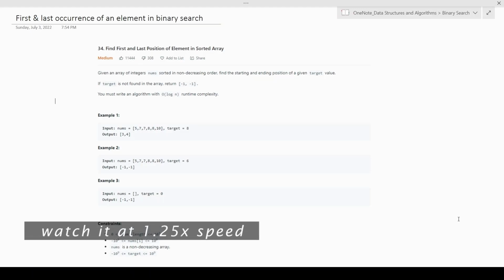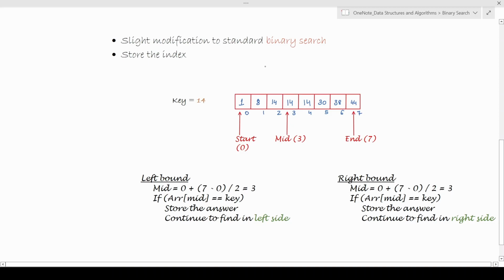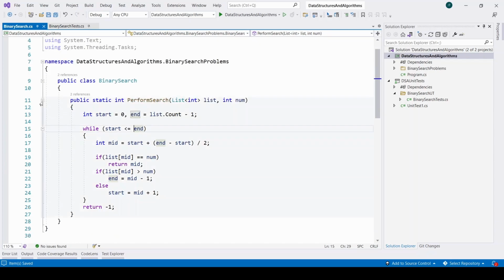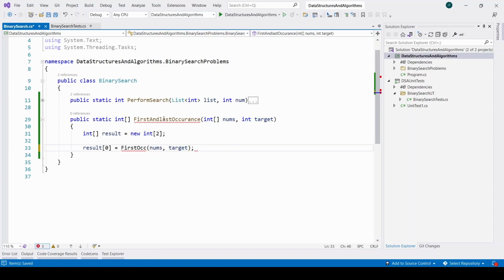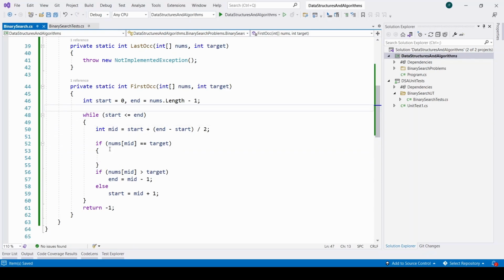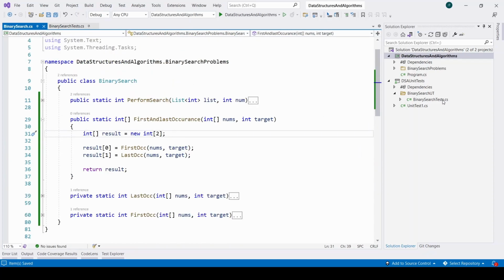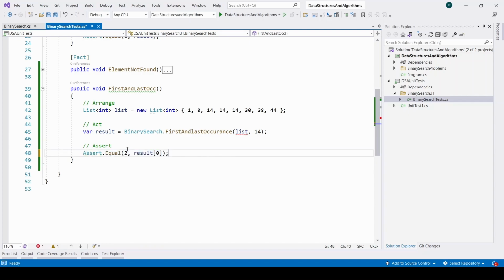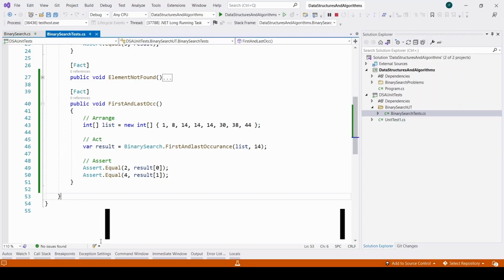First and the last index of repeating element in sorted array | Leetcode 34 | Binary search.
In this video, we solved problem 34 on leetcode which is "First and last index of repeating element in sorted array".